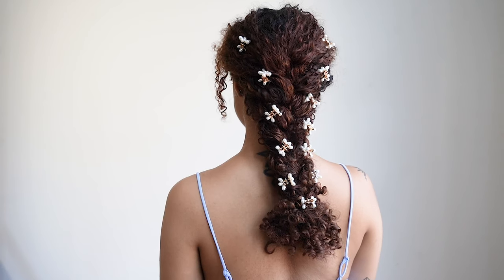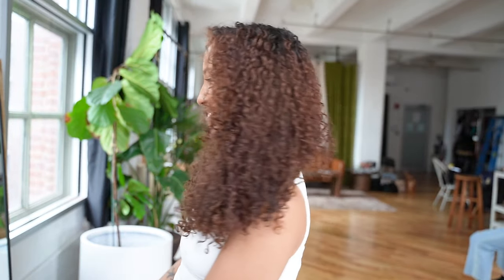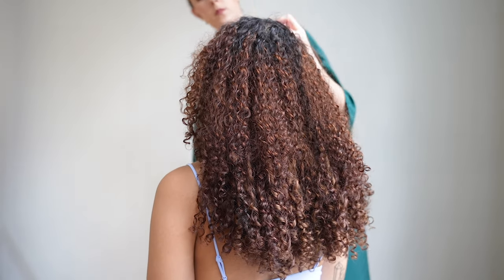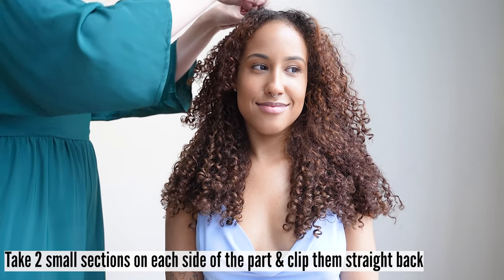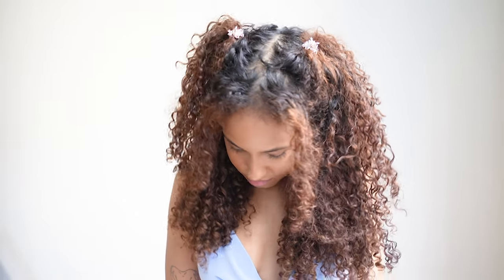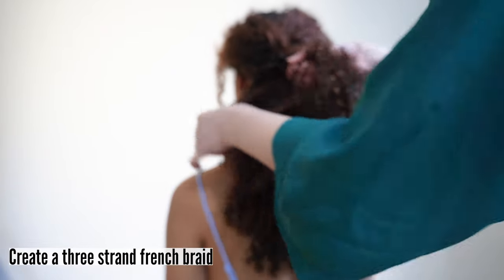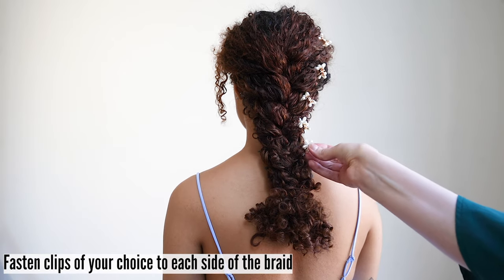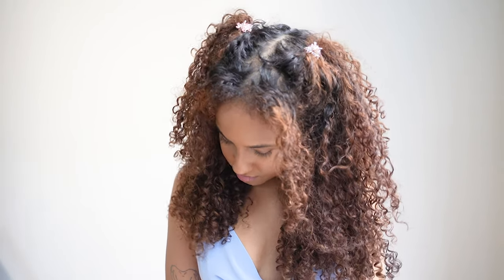Curly Hairstyles for Summer | Bebonia Curly Clip-In Hair Extensions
Hot girl summer? More like hot CURL summer! 🔥 There’s a lot to love about summertime, but curly girls know that sometimes the struggle is REAL. Heat and humidity can lead to frizz, and it can be tempting to just grab your hair and put it up in a ponytail. But before you succumb to that temptation, check out this video. We are sharing 3 easy, gorgeous hairstyles that you can wear with your natural hair or Bebonia curly hair extensions. If you don’t have the length or volume to pull off these hot summer styles, a set of Bebonia curly clip-in extensions will help get you there! Get out there and flaunt those curls!

Why Bebonia Curly Clip-In Hair Extensions? Our curly extensions are gorgeous and made from high-quality Remy human hair. They blend beautifully with naturally curly hair and come in several textures, colors, and lengths. They’re perfect for adding volume, length, and style to your already gorgeous curls!

If you do not see your ideal color match, we recommend you opt for the next lightest option available and have your Bebonia extensions custom-dyed by an experienced colorist. Need help matching your hair type with our extensions?